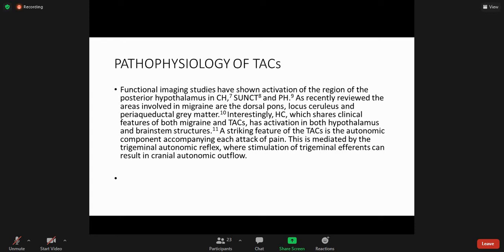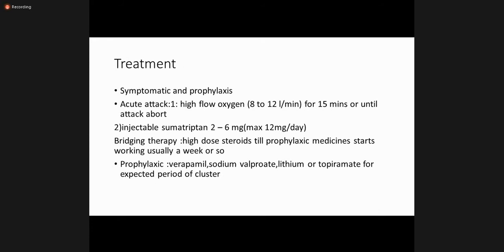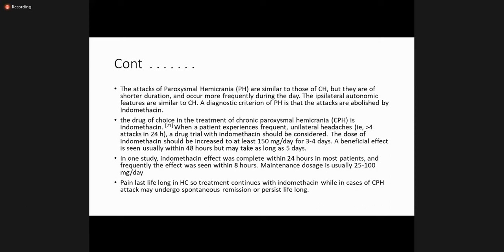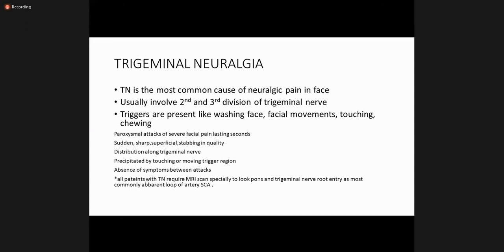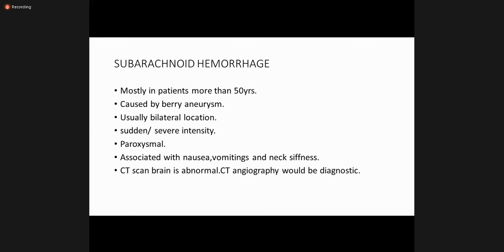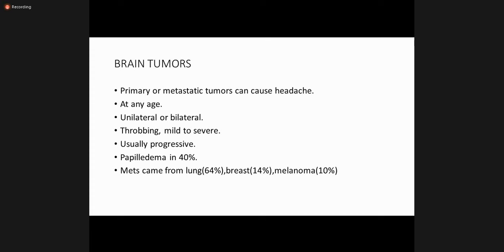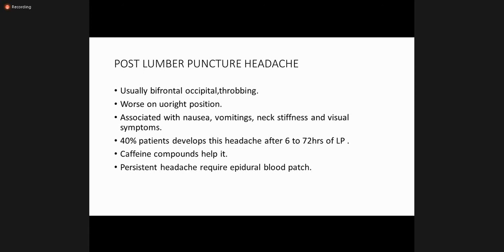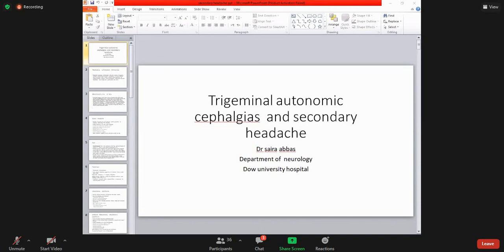Trigeminal Autonomic Cephalgia & Secondary Headache | Neurology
DR. SAIRA ABBAS